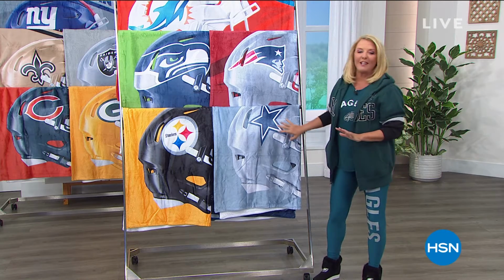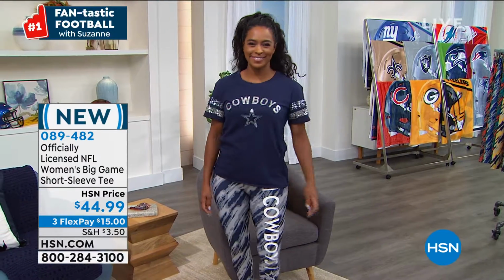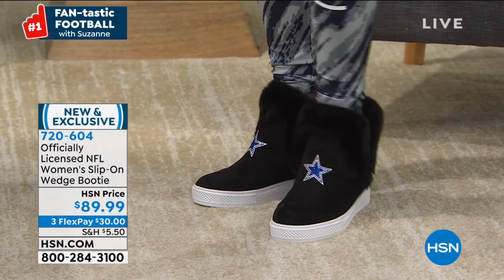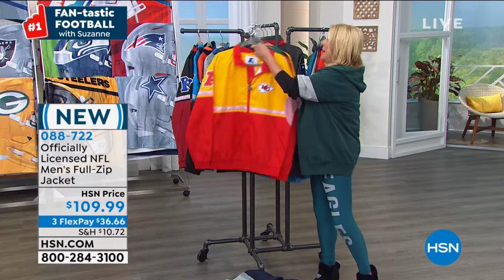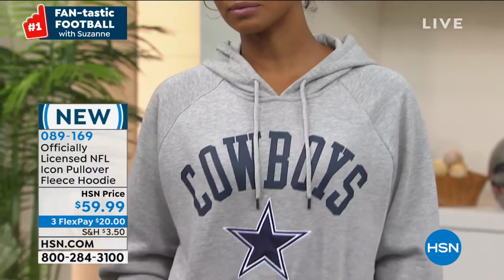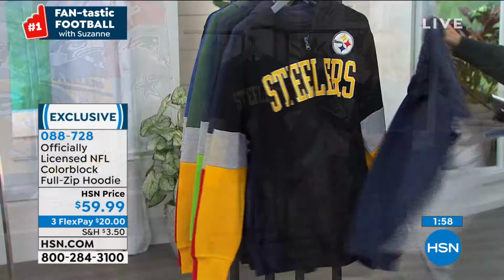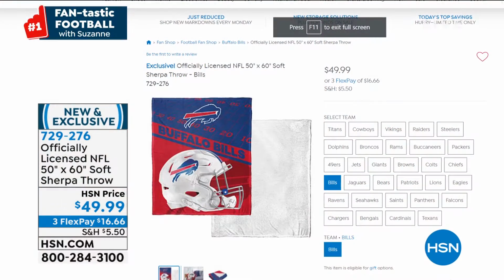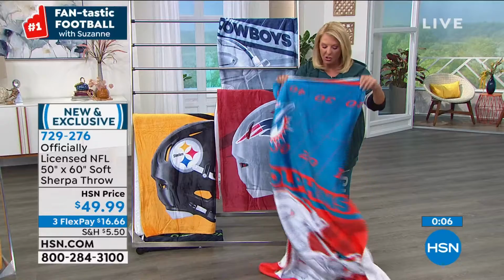HSN | FAN-tastic Football with Suzanne 09.21.2020 - 07 PM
Score big with a large variety of logo adorned sports apparel, collectibles and tailgating products. Prices shown on the previously recorded video may not represent the current price.